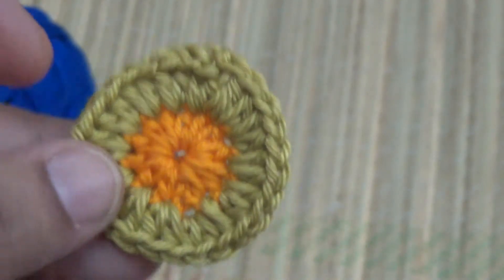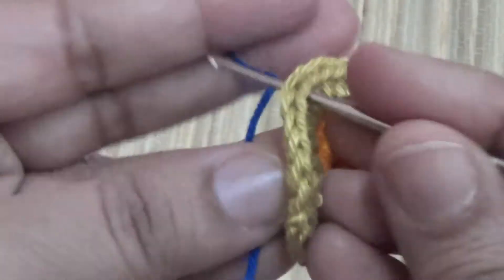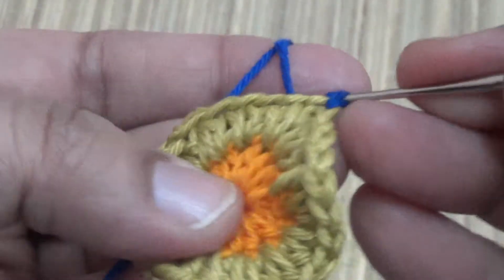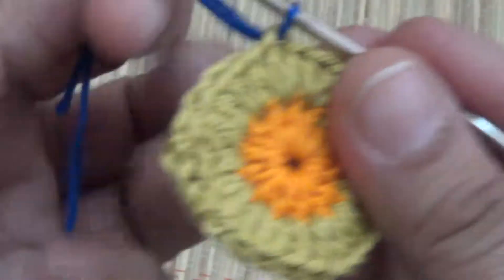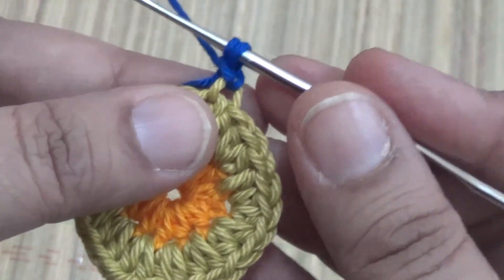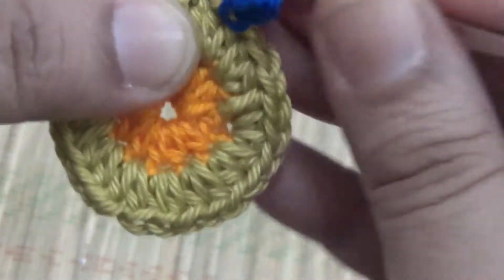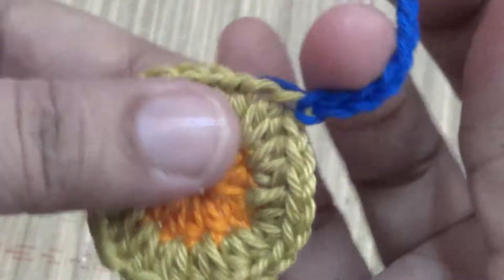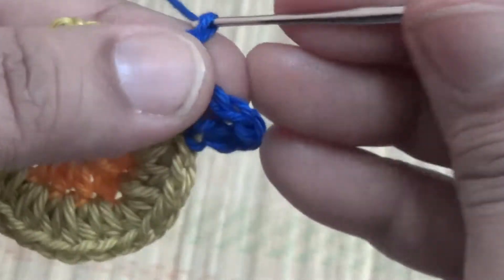CROCHET SPRING FLOWER-2